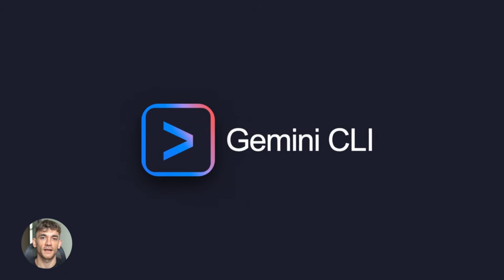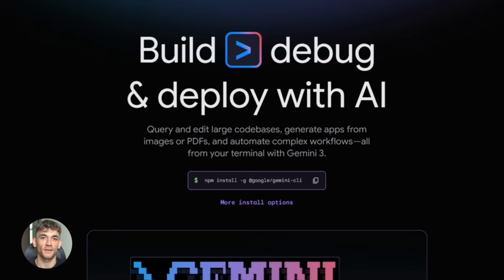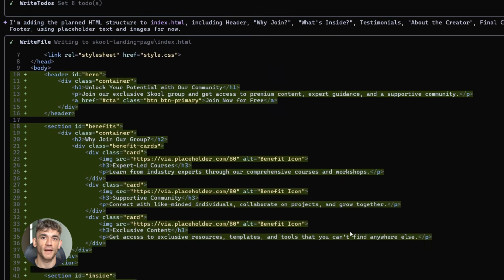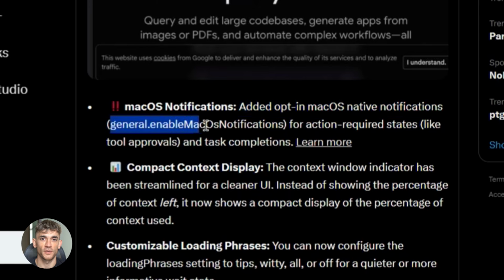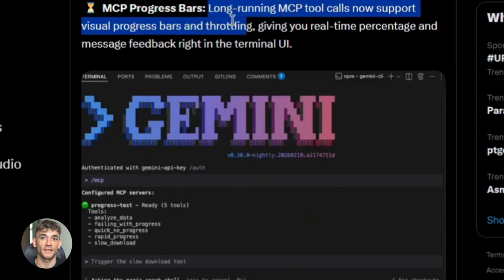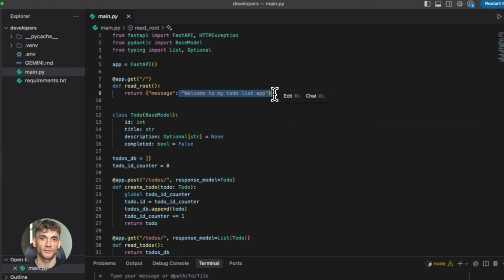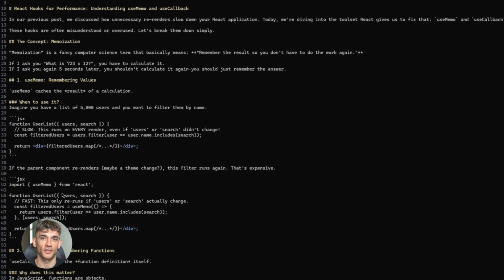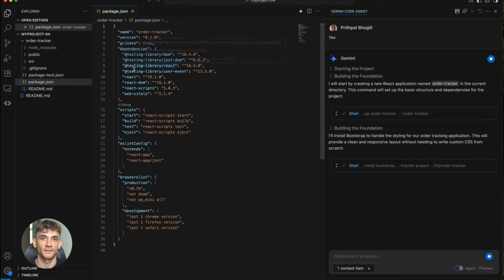NEW Gemini CLI Update is INSANE! 🤯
Gemini CLI Update: Build Apps Automatically in Your Terminal!

Google just released a massive update to Gemini CLI that transforms the tool into a fully autonomous AI agent. Learn how to use the new features like Plan Mode and MCP servers to automate complex coding tasks and business workflows in seconds.

00:00 - Intro: The New Gemini CLI
01:20 - What is Gemini CLI?
02:23 - Feature 1: Tab Autocomplete
02:50 - Feature 2: Desktop Notifications
03:16 - Feature 3: Enhanced Plan Mode
03:56 - Feature 4: MCP Progress Bars
04:20 - Feature 5: Smarter Agent Planning
05:20 - Why AI Agents Change Everything